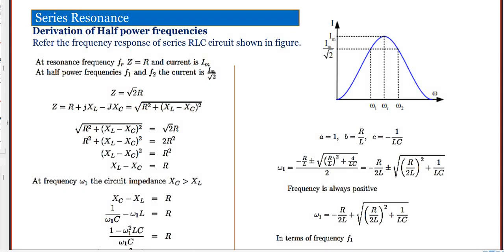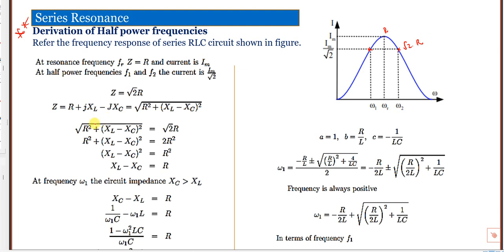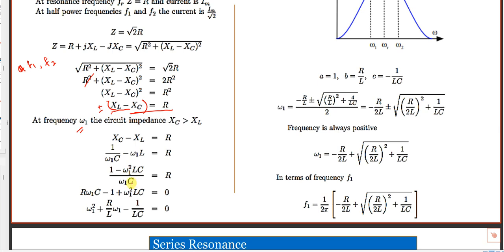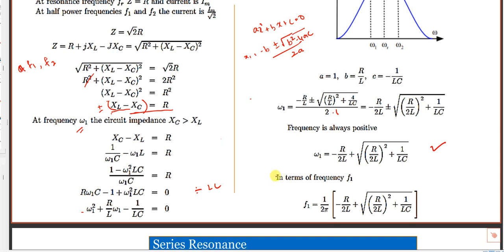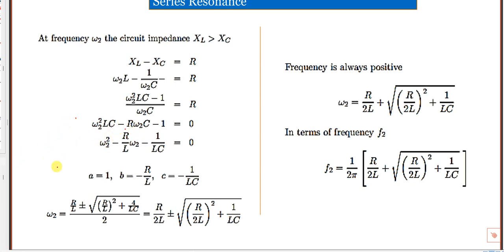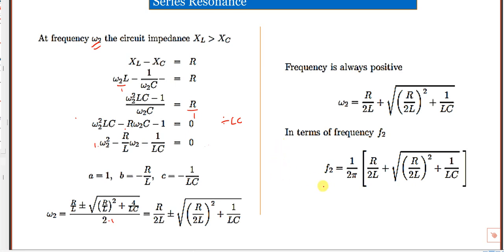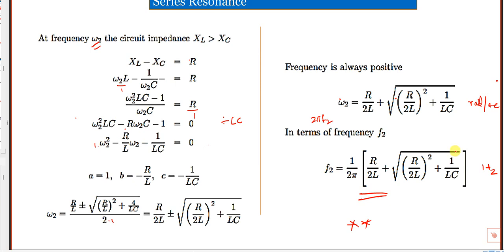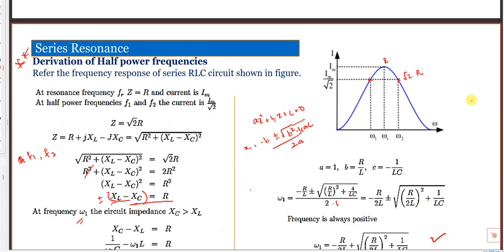Resonace circuits Derive expression for Half power frequencies of a series RLC circuit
Derive expression for Half power frequencies of a series RLC circuit